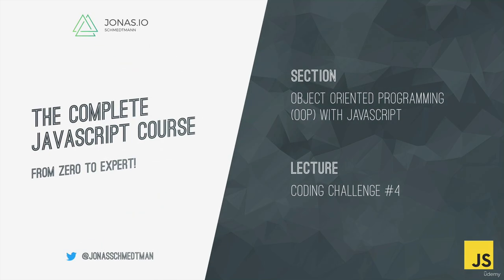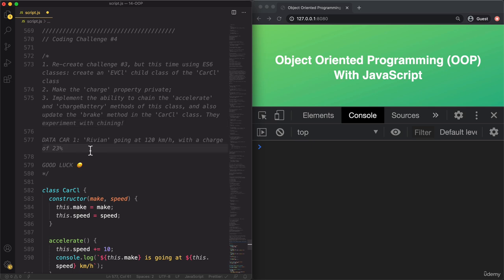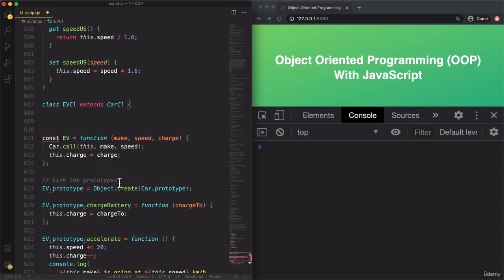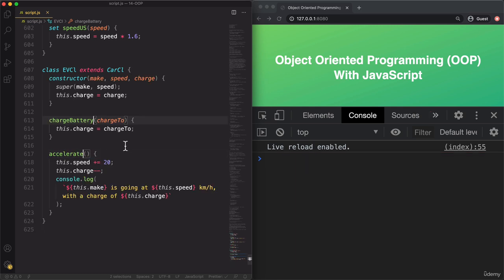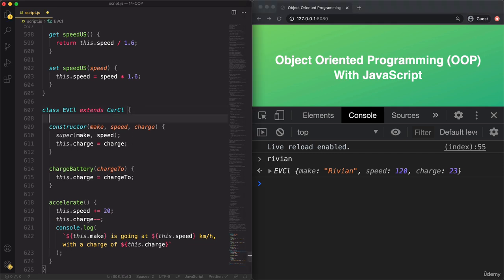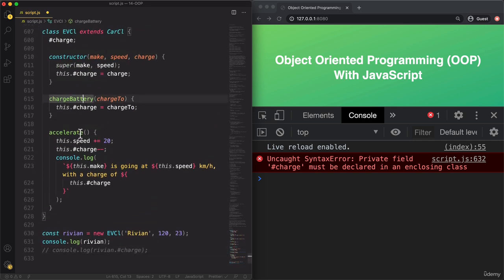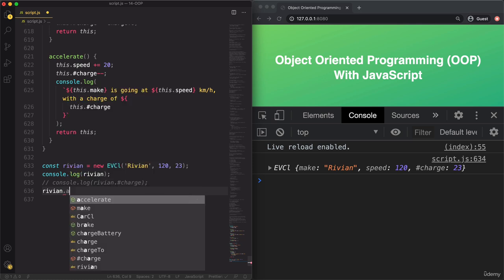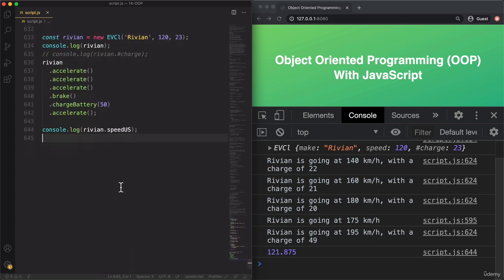24 Задача №4 по кодированию